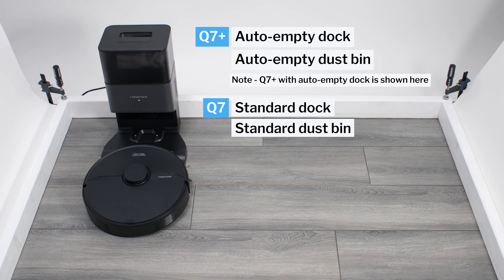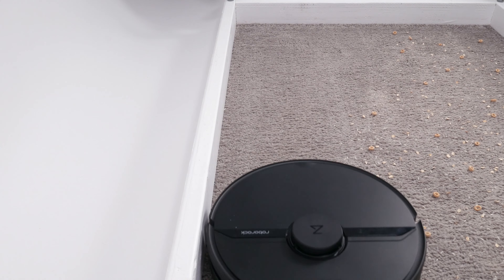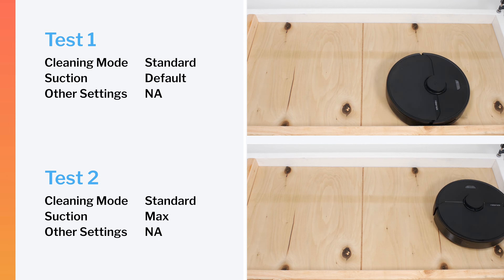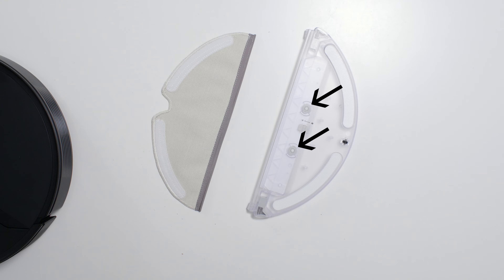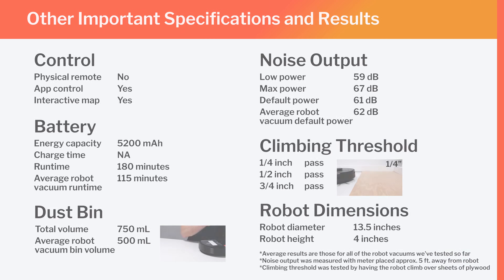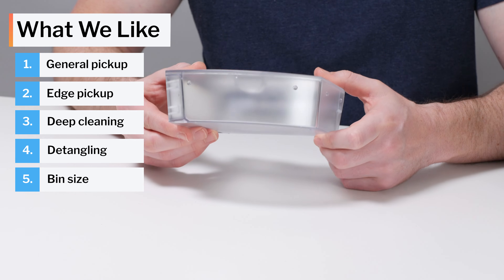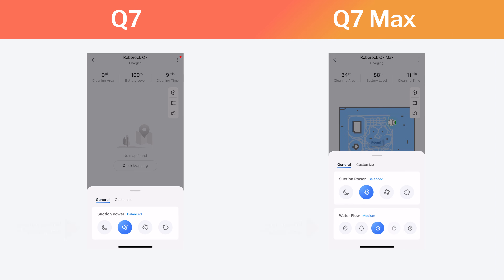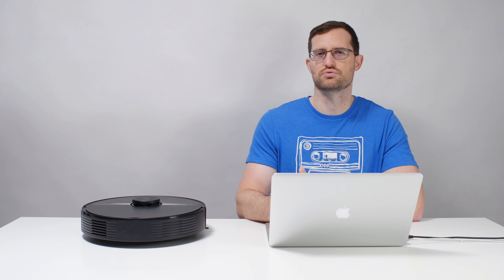Roborock Q7 and Q7+ Review - 10+ Tests and Analysis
Roborock Q series robots, in general, are highly recommended.

If you only need to vacuum, we recommend the Q5.
Robot + standard dock (on Amazon)
Robot + self-empty dock (on Amazon)

If you need to vacuum and only mop occasionally, we recommend the Q7.
Robot + standard dock
Robot + self-empty dock

If you need to vacuum and mop frequently, we recommend the Q7 Max.

In this video we analyze the Roborock Q7's carpet (general and deep cleaning), hard floor, edge, and hair (human and pet) pickup performance. We also discuss the robot's raw performance (CFM and suction), mopping, navigation and coverage, battery life, bin size, and noise output.

0:00 Introduction
0:05 Q7 vs Q7+
0:15 Major features
0:39 CFM
0:44 kPa
0:48 Brush roll and side brush
1:16 Carpet cleaning
1:36 Carpet deep cleaning
1:51 Hard floor cleaning
2:02 Edge Performance
2:14 Crevice test
2:32 Human hair test (long hair)
2:50 Pet hair test (short hair)
3:02 Mopping
3:50 Navigation and coverage
4:41 App, battery life, dust bin volume, noise output, climbing threshold, and dimensions
5:22 Pros and cons
6:26 General recommendations